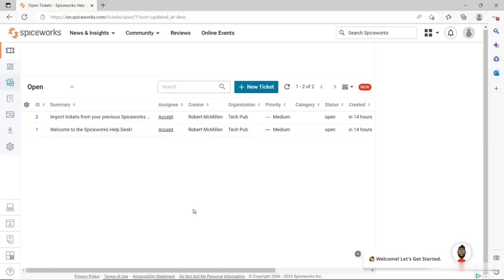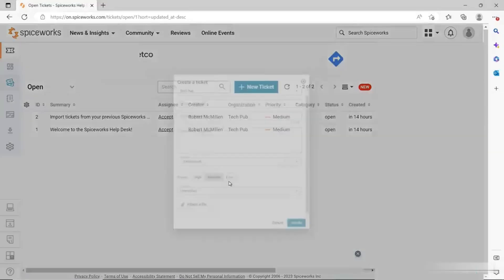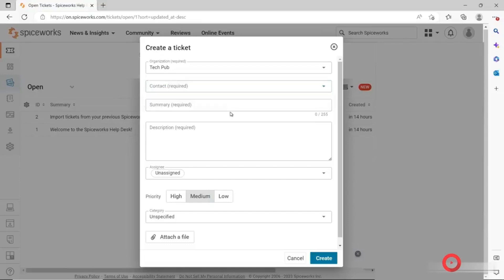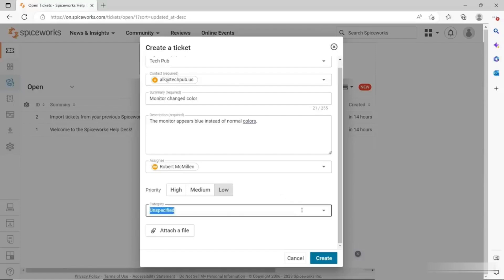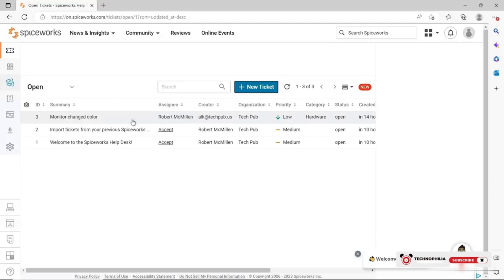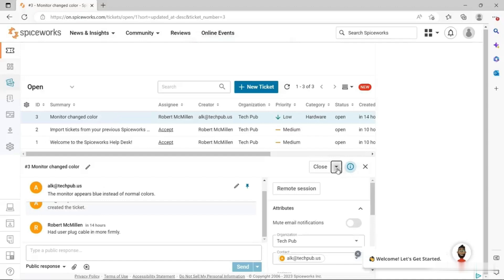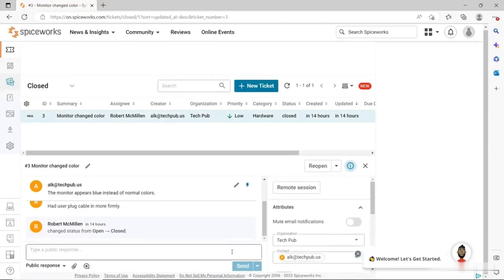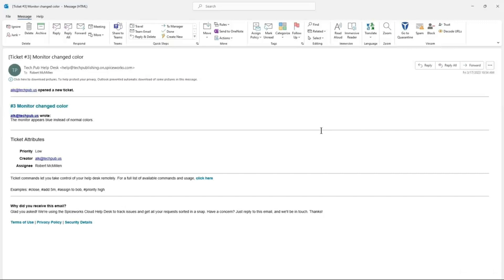05 | How To Use Service Desk Ticketing System | Spiceworks | Learning IT Help Desk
Managing IT support tickets efficiently is essential for any help desk team. In this video, we will guide you through how to use the **Spiceworks Help Desk Ticketing System** to create, assign, and resolve support requests easily. You will learn how to track IT issues, set priorities, and ensure that no request goes unnoticed. Whether you are handling technical problems or customer inquiries, this system helps keep everything organized, making IT support faster and more effective.

By the end of this tutorial, you will understand how to streamline workflows and improve response times using **Spiceworks IT ticketing software**. We’ll also cover how to attach files, communicate with users, and close tickets properly to maintain a smooth help desk operation. If you’re new to IT support or looking for a free and efficient ticketing system, this guide is perfect for you!